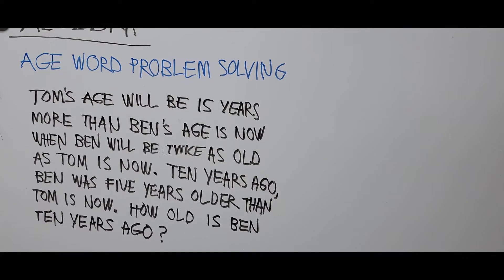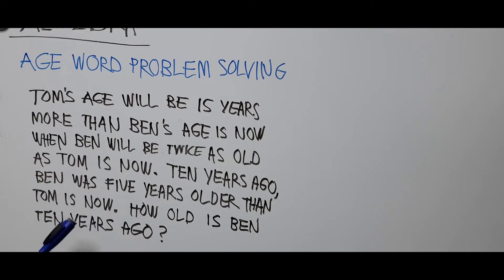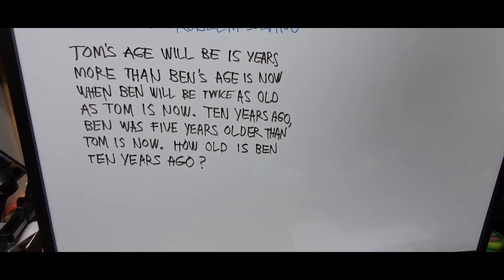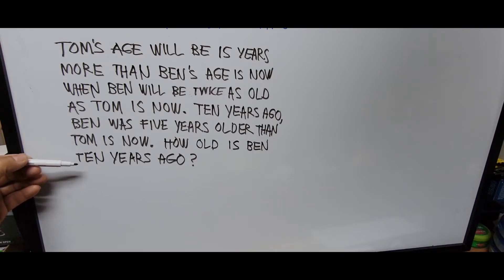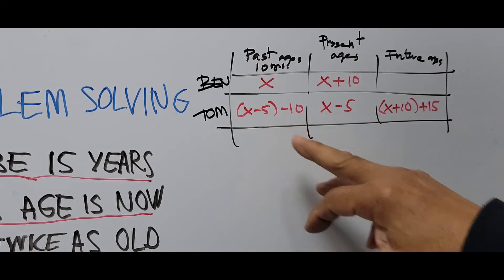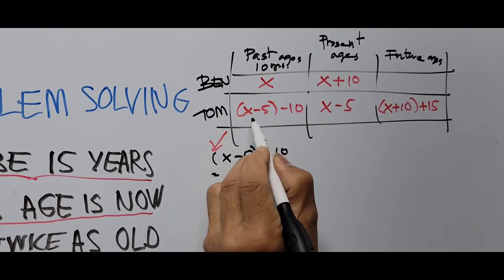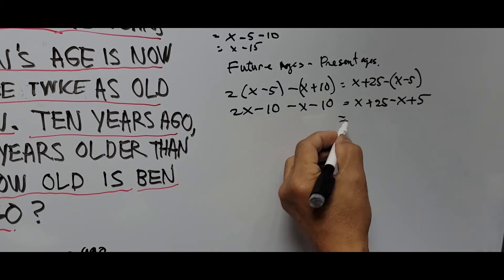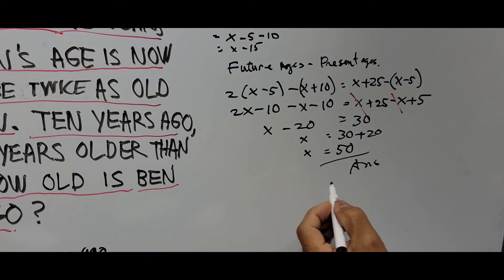How to Solve Algebra Age Word Problem. Part 2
Part 2: Algebra Age Word Problem solving. The preview of this age word problem was shown towards the end of Part 1 Algebra Age Word Problem. Part 2 video is the continuation of that Part 1.